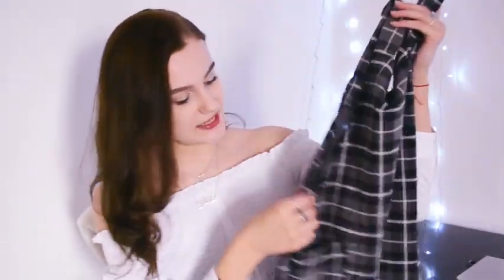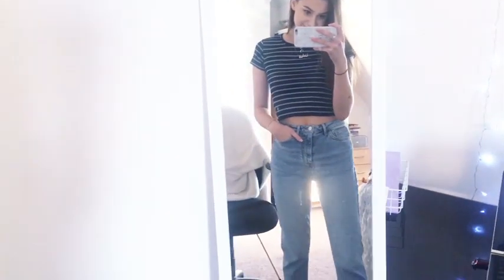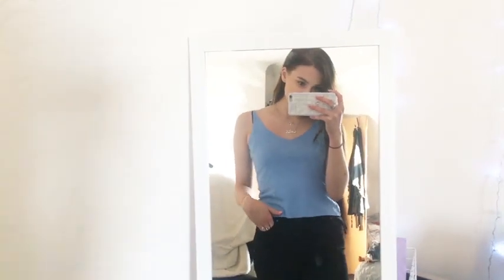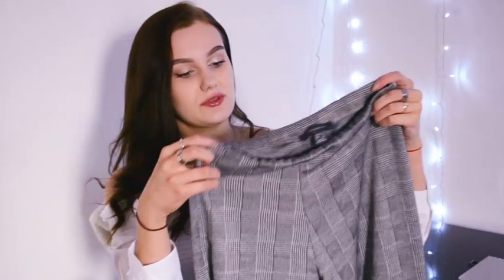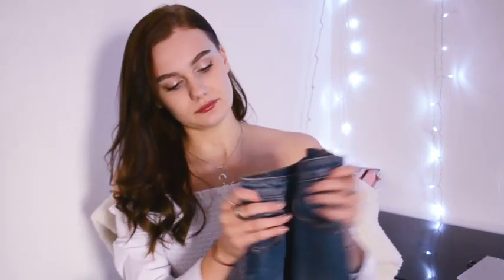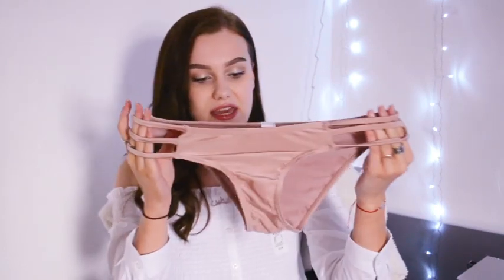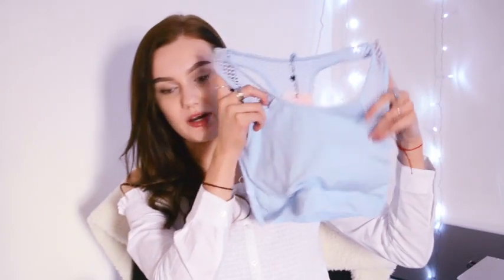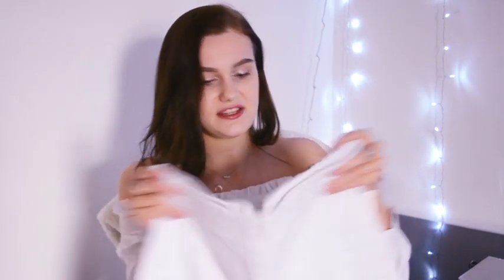MY BIGGEST PRIMARK HAUL YET?! (TRY-ON) | February/March 2018 | Caitlin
xoxo Caitlin

Special thank you to the wonderful Harry for making my lil intro thingy, follow his insta (he's pretty cute): @harry98_sharp

My themed Instagram: @caitlinroseyt
Personal Instagram: @planetcaitlin

What I'm wearing:
top - primark
arabic name necklace - namefully
other necklaces - accessorize

FAQ:
What editing software do you use for your videos? - Magix movie edit pro 17 plus
Where are you from? - Essex, UK
What do you study? I'm studying Psychology at university.

xoxo